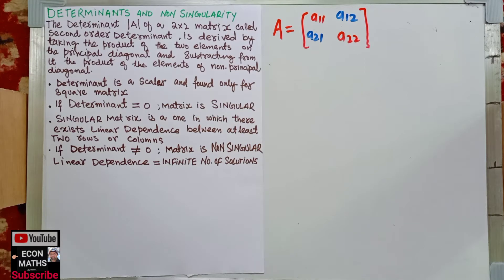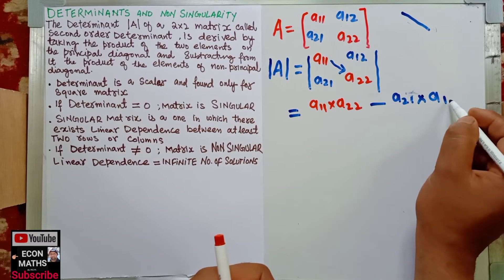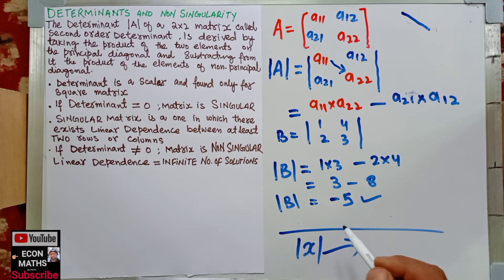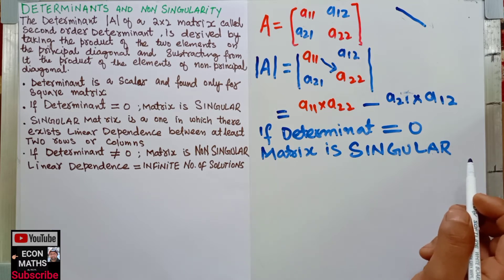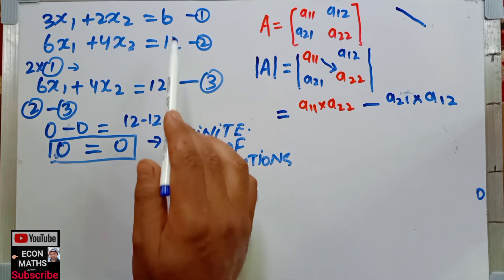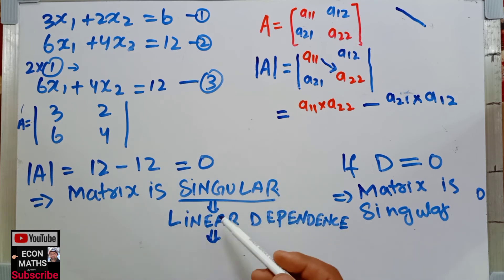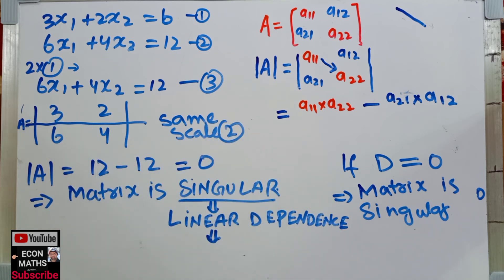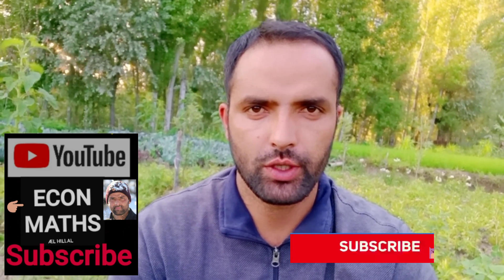Determinant and non singularity. Linear algebra or Matrix algebra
the determinant of  2by2 Matrix called a second-order determinant is derived by taking the product of the two elements on the principal diagonal and subtracting from it the product of the two elements off the principal diagonal.
the determinant is a single number or scalar and is found only for square matrices.

if the determinant of a matrix is equal to zero the determinant is there to vanish and the Matrix is termed as singular.

a singular Matrix is at one in which dear existence linear dependence between at least two two rows or columns

if determinant is not equal to 0 then the Matrix is said to be nonsingular and all its rows and columns are linearly independent

if a linear dependence exists in a system of equations,  the system as a whole will have an infinite number of possible solutions making a unique solution impossible..

if determinant is equal to 0 that Matrix is singular and there is a linear dependence among the system of equations. no unique solution is possible

if determinant is not equal to 0 The Matrix is nonsingular and there is no linear dependence among the Equations. it has a unique solution can be found

it is explained in this video precisely.